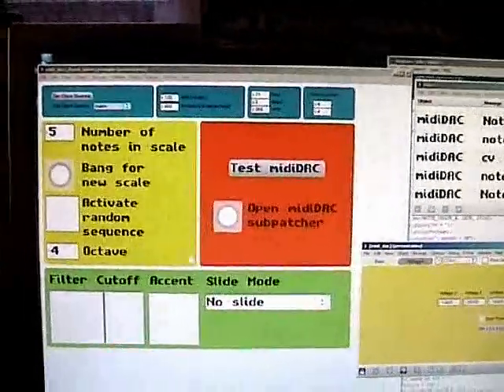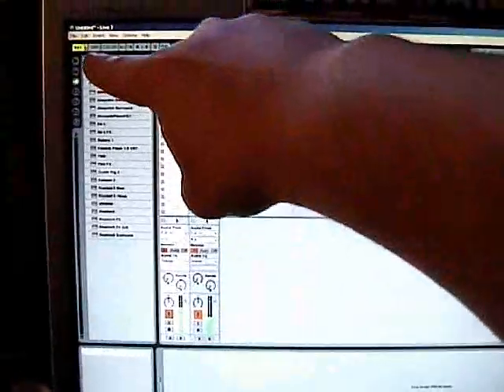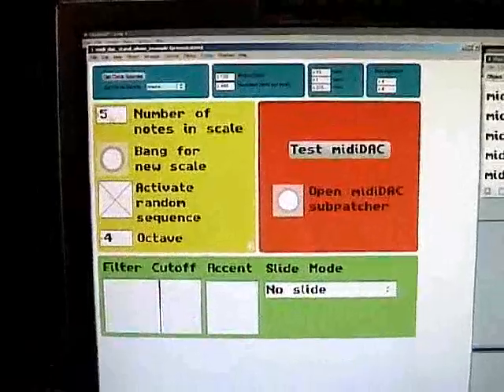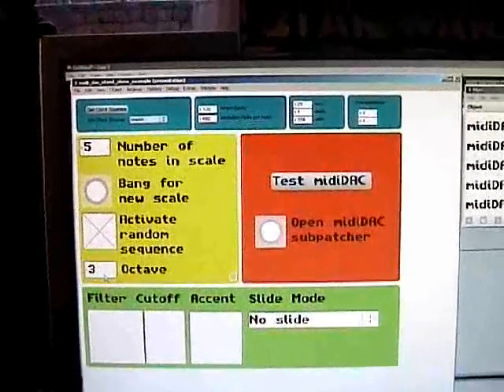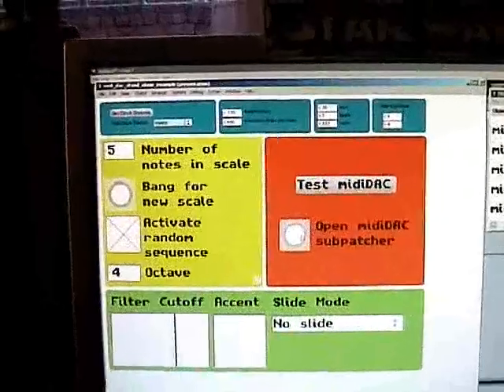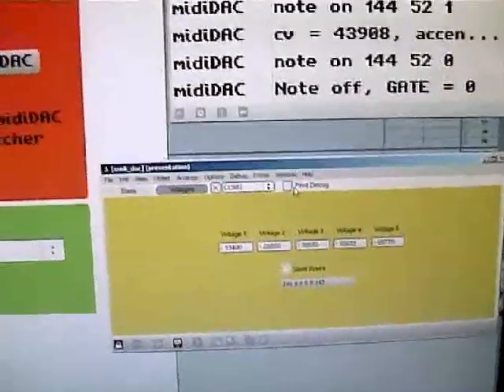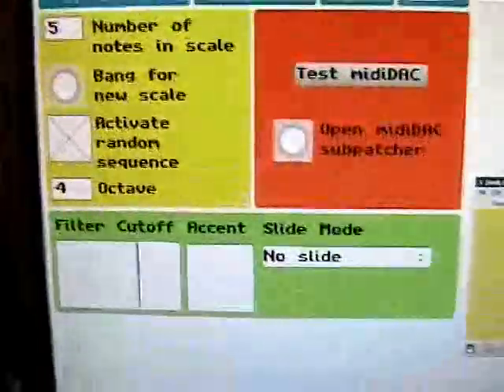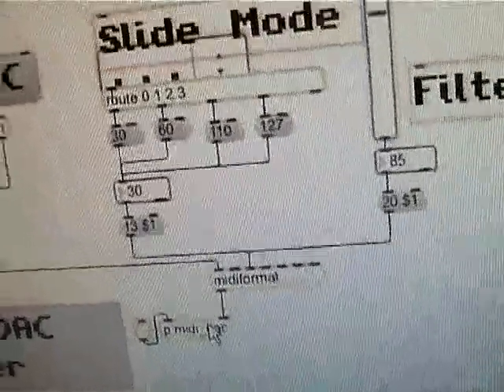midiDAC x0xb0x software side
In this video I just show how you can use max with analogue synths proving my midiDAC works and I wasn't just conning you with the other video, honest.